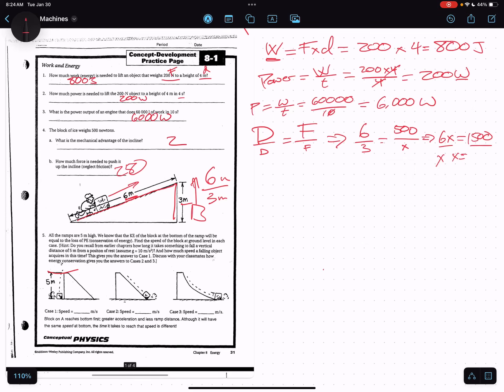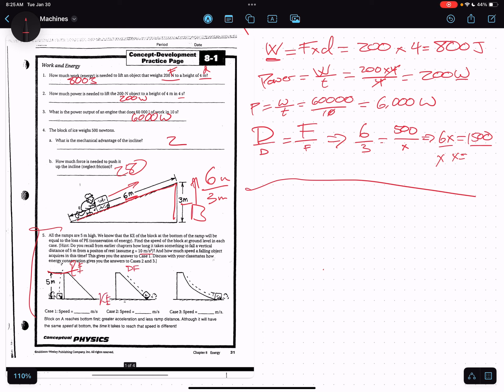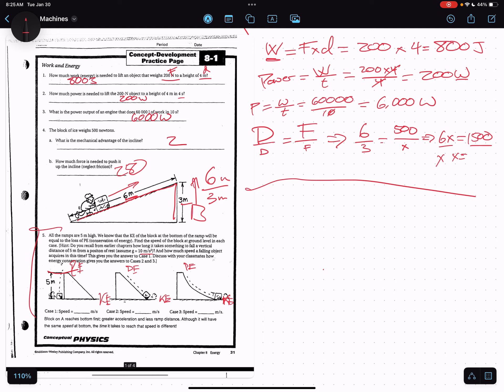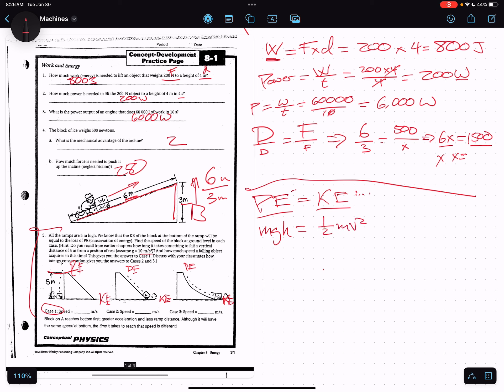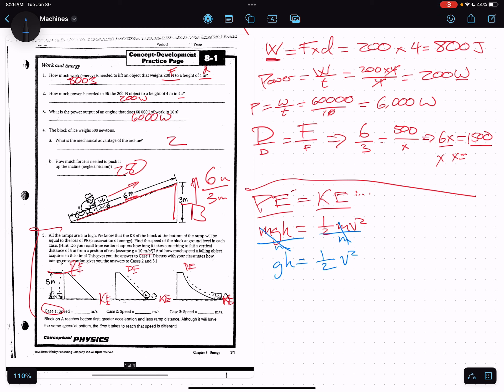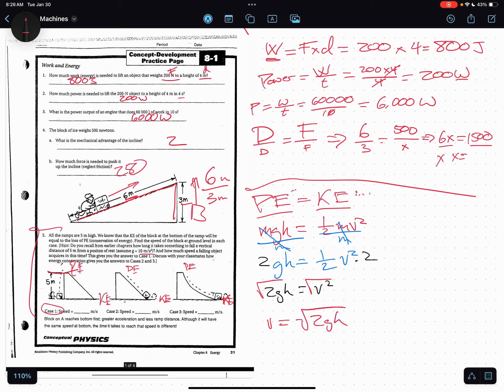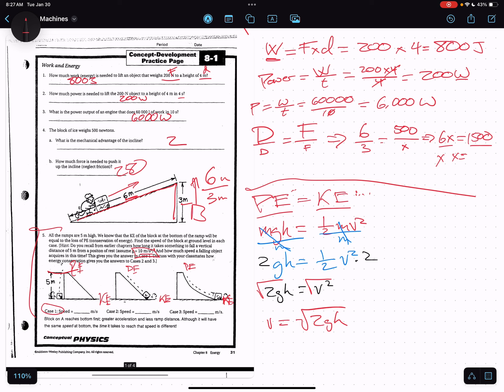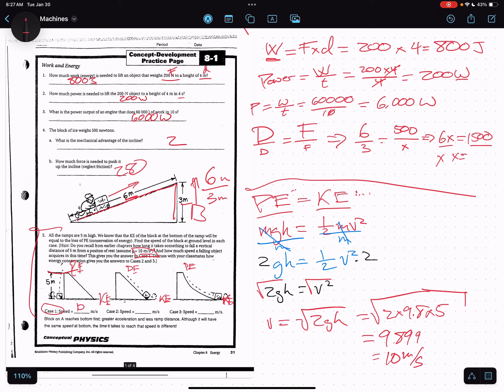Work and Energy Sheet #1 Page #1 Part 2